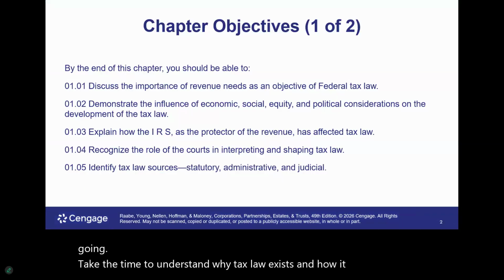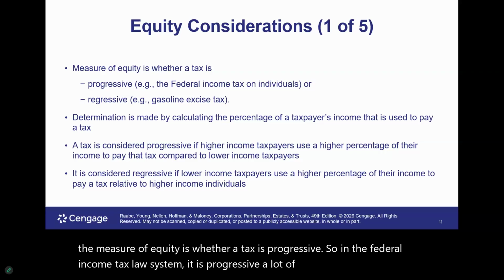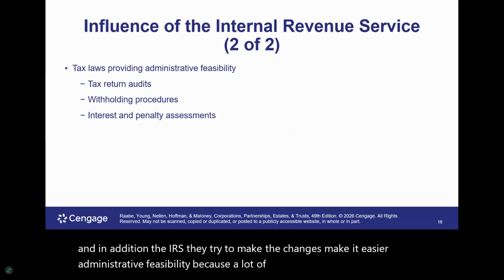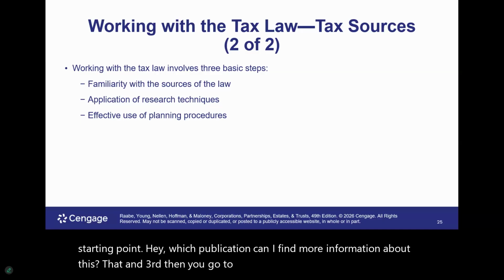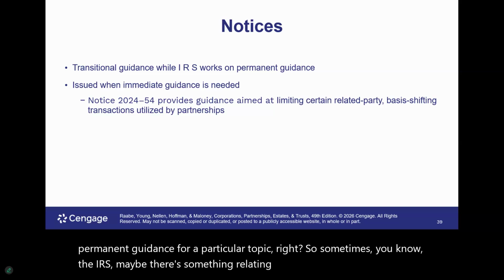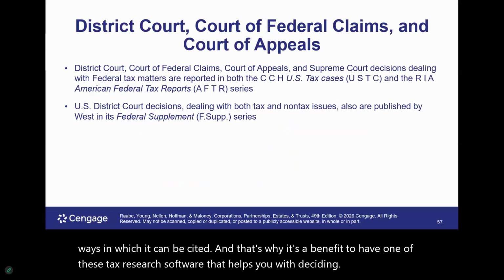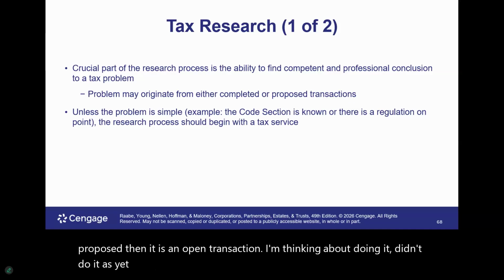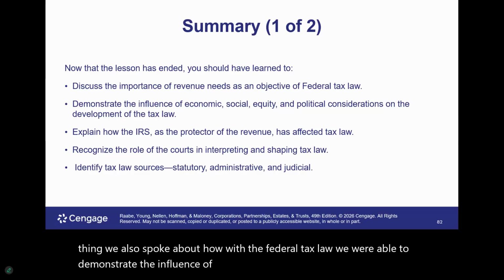Chapter 1: Understanding Federal Tax Law | Cengage Southwestern 2026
This video provides a comprehensive overview of federal tax law, covering its objectives, sources, and implications for taxpayers, students, and professionals. Learn how the Internal Revenue Code works, the role of the IRS in tax enforcement, and how courts influence the interpretation of tax law.

Key topics in this chapter include:

Objectives of federal tax law beyond revenue: economic, social, equity, and political goals

Structure and purpose of the Internal Revenue Code (IRC)
IRS responsibilities as the protector of revenue
Court decisions, citation methods, and their impact on tax law
Tax avoidance vs. tax evasion explained with examples
The principle of progressive taxation and the wherewithal-to-pay concept
Effective tax research and planning tools, including primary sources, commercial tax software, and trusted non-commercial resources

Why you should not rely solely on generative AI for tax research and compliance

Whether you’re preparing for the CPA Exam, studying for your accounting or taxation course, or looking to strengthen your professional knowledge, this video will help you understand federal tax law and apply it in practice.